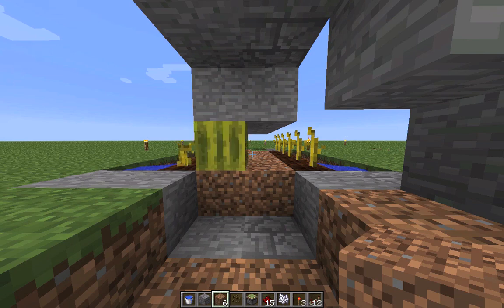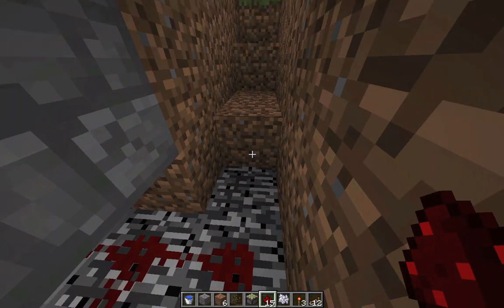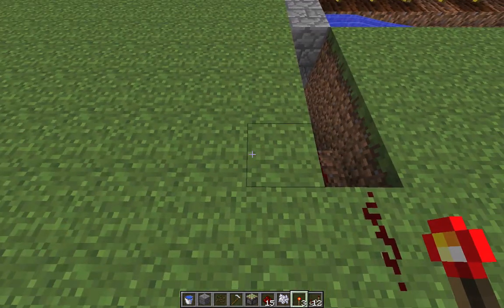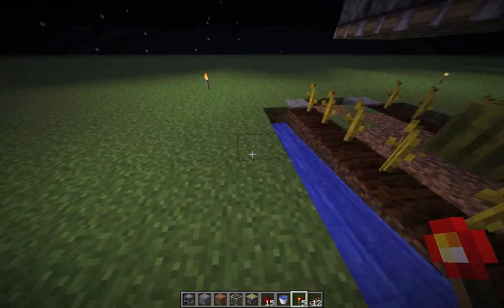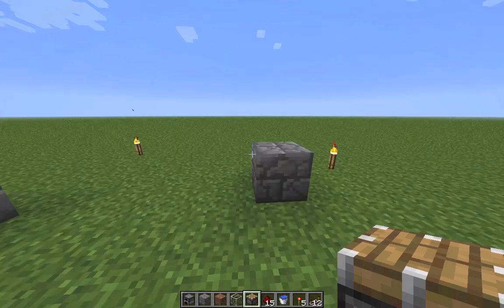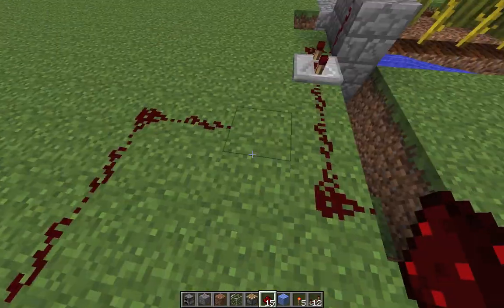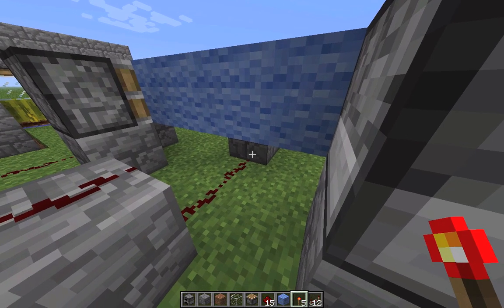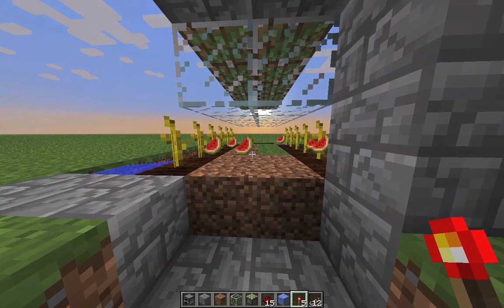Minecraft - melon farm tutorial, with automatic harvesting and restart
This melon farm harvests melons / pumpkins every few seconds and flushes them towards you. It doesn't use BUD switches and is thus very compact and easy to build.

Note that melons won't grow if you place opaque blocks right above the sterns - these blocks must be air or glass/glowstone. It doesn't matter which blocks you put above the melon blocks though.

Used in this video: 12 melon seeds, 25 sticky pistons, 4 non-sticky pistons, 21 repeaters (33 for a version 1 block lower), 3 redstone torches, 14 glass, 24 dirt, 1 hoe, 4 water sources, about 40 stones, 15 wool, 4 furnaces, lots of redstone.

Piston clock done by kiershar (who also did a very nice mob spawner that I've extended to three floors! Comment if you'd like me to do a video on that)

Clock does clog up sometimes after leaving the game. If you use a lever with the restarter instead of the redstone torch, it's still much better than restarting by placing redstone / torches all the while.